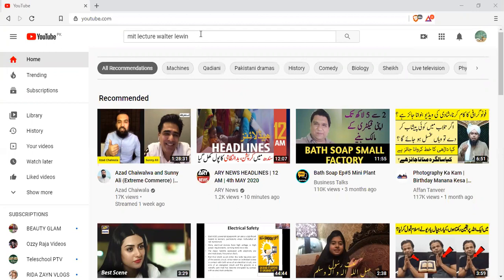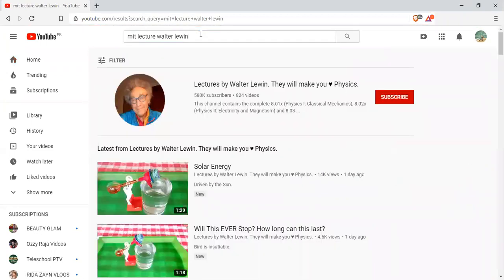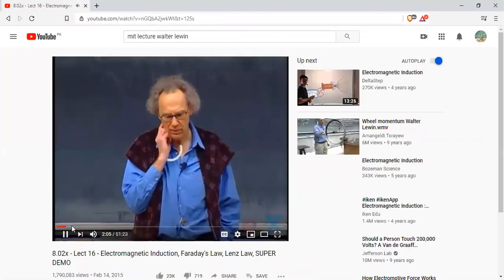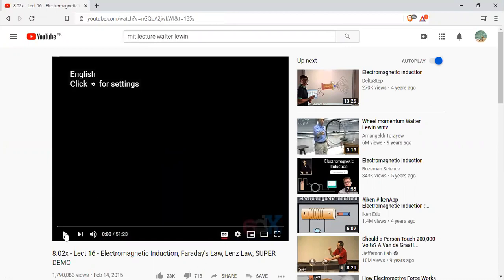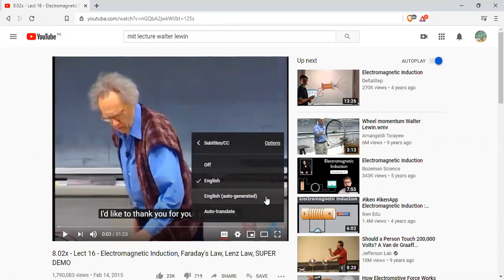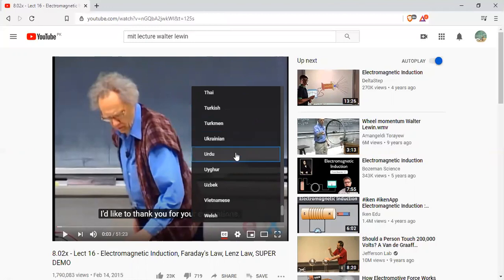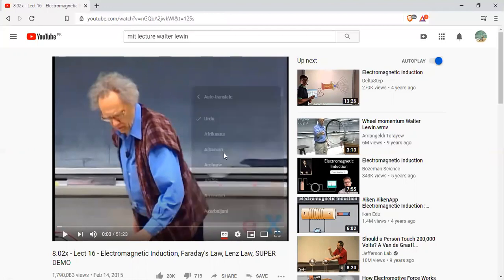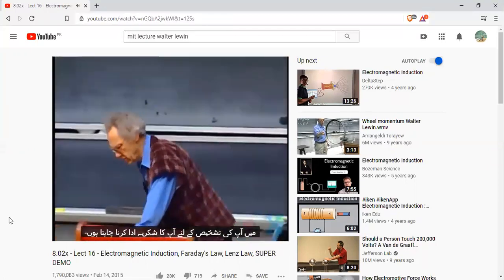How To Translate Youtube Videos In Urdu